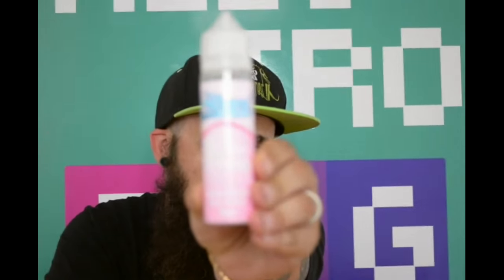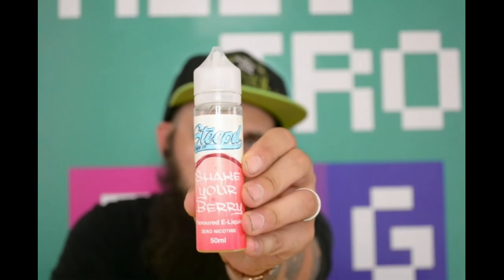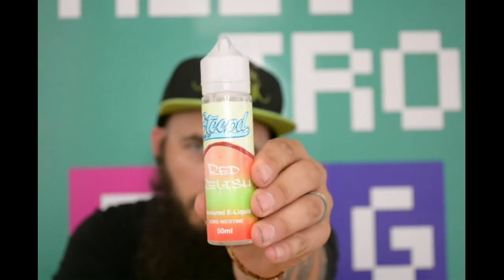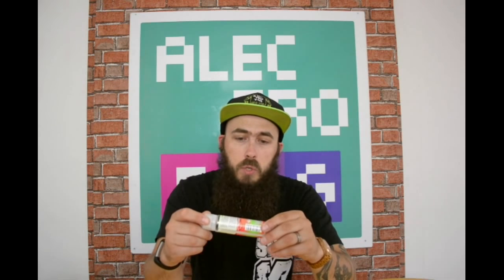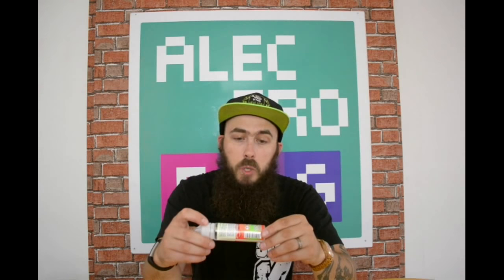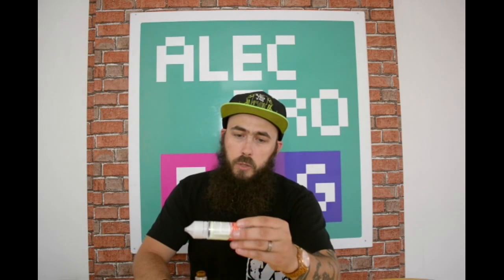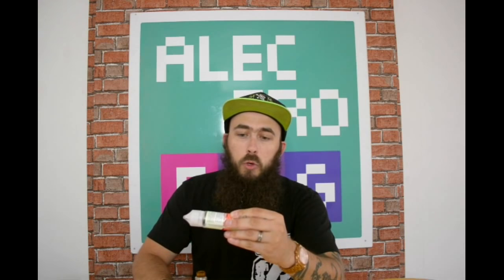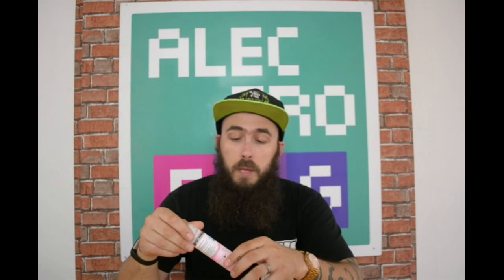STEEPD VAPE CO NEW FLAVOURS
Steepd Vape Co view and review